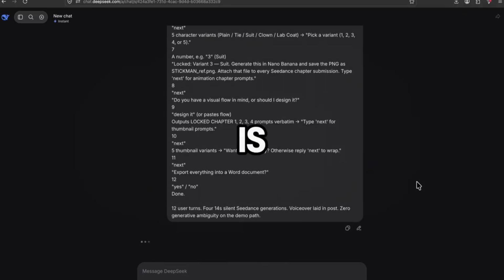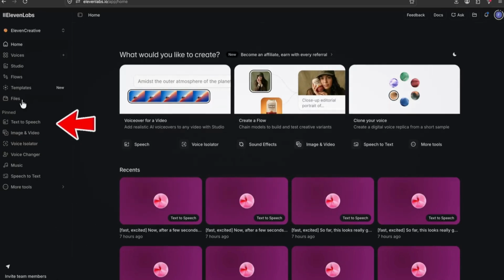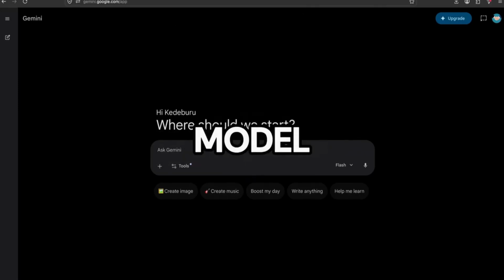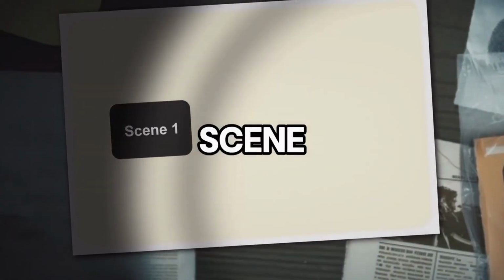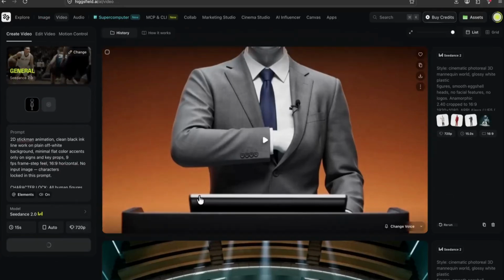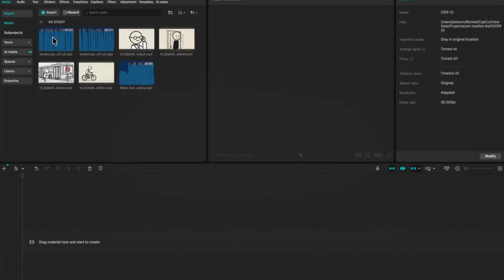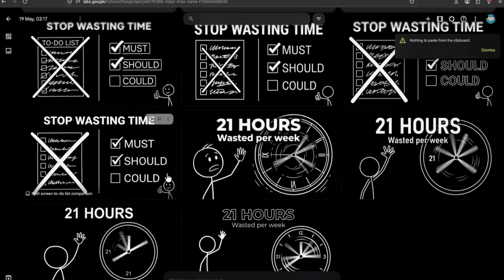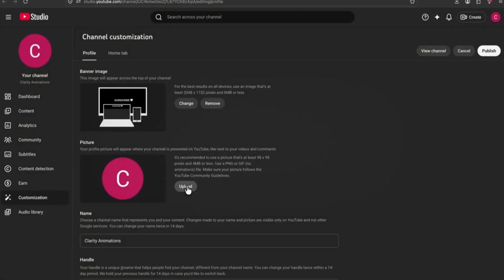I Made a Viral-Style Stickman Animation Using Only Free AI Tools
Learn how to create a viral Stickman Animation YouTube channel completely from scratch using FREE AI tools!

In this step-by-step tutorial, I'll show you exactly how to build a professional faceless YouTube automation channel using AI. You'll learn how to write scripts, generate realistic AI voiceovers, create stick figure characters, animate them, edit your videos, design viral thumbnails, and publish everything to YouTube.

Whether you're a complete beginner or already running a YouTube channel, this guide will help you create high-quality animated videos without expensive software.

🔥 In this video you'll learn:

✅ How to start a Stickman Animation YouTube channel

✅ Best FREE AI tools for YouTube Automation

✅ Script writing with AI

✅ AI voiceovers using ElevenLabs

✅ Character creation with Google Flow, Meta AI & Gemini

✅ Multi-shot animation workflow

✅ Thumbnail creation with AI

✅ YouTube branding

✅ Tips to avoid demonetization

✅ Complete publishing workflow

This tutorial covers everything you need to build a successful AI-powered animation channel in 2026.

⭐ AI Tools Mentioned:
• DeepSeek AI
• ChatGPT
• Claude AI
• ElevenLabs
• Google Flow
• Google Vids
• Google Gemini
• Meta AI
• TikTok Symphony
• CapCut
• Canva